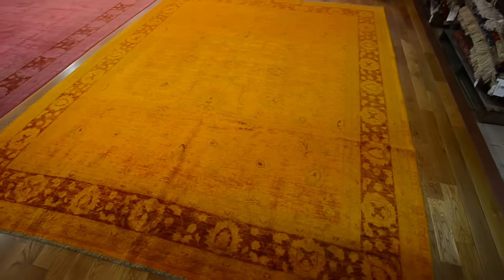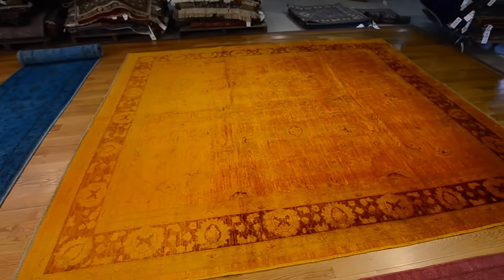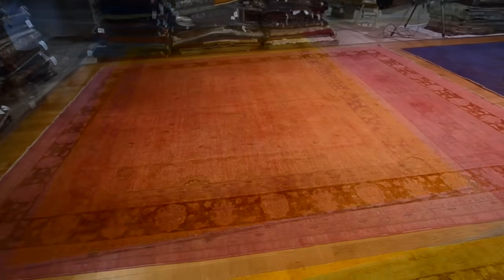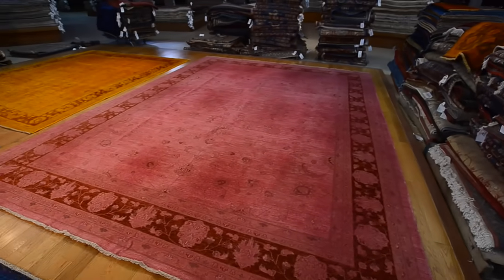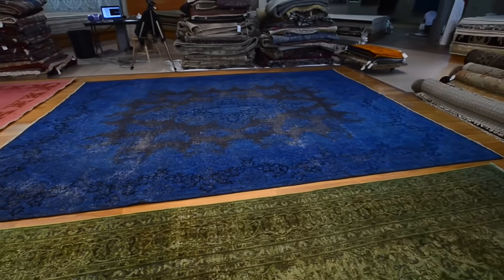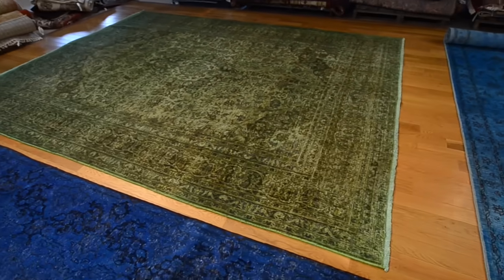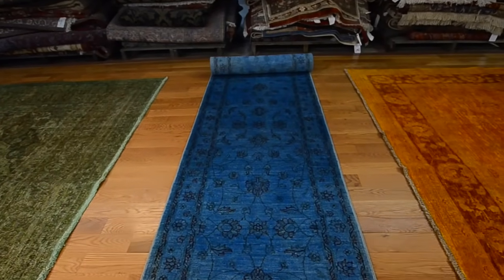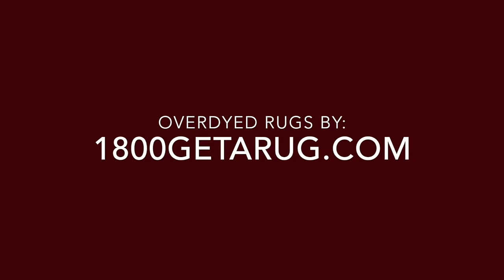1800getarug.com | Overdyed Rugs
Overdyed rugs are a relatively a new trend and have appeared only in the last decade. Although this is a new technique it has proven to already be very popular and the number and types of overdyed rugs has been increasing rapidly.

The process of overdying a rug is complex with many steps. First the rug is taken and the colors are stripped or removed with an antique wash. The rug is then getting immersed in a dye bath of a chosen color shade. After this many steps are taken to finish the rug which can include shearing the rug down and/or placing the rug in another dye bath if the colors have not come out well. New and old rugs can go through the process to be over dyed for the sought after result of tone on tone colors with the consistency of a continued overall cast.